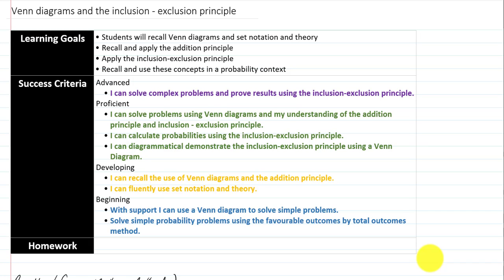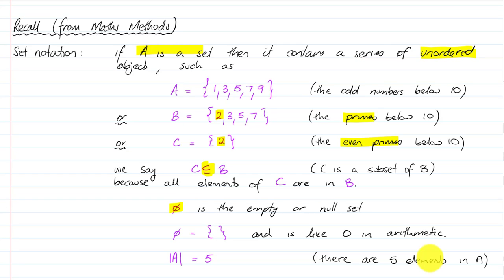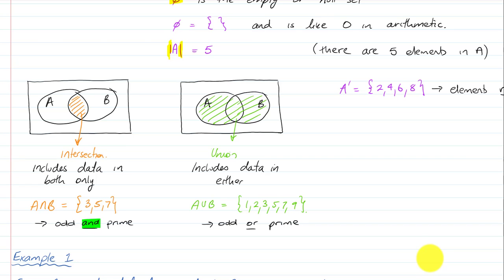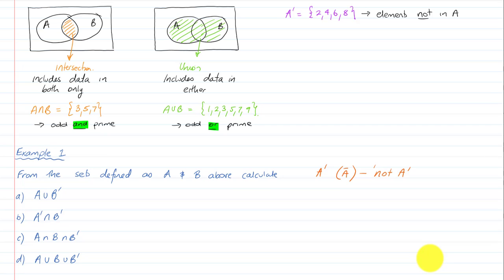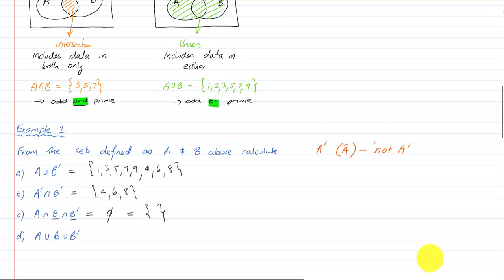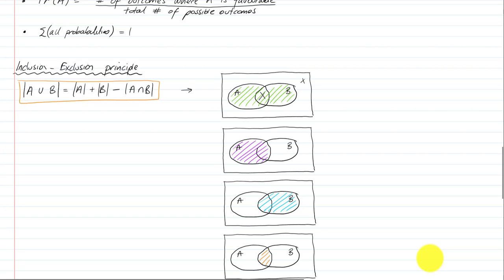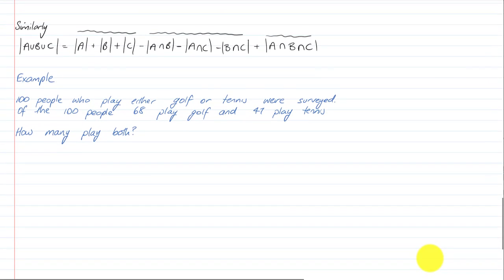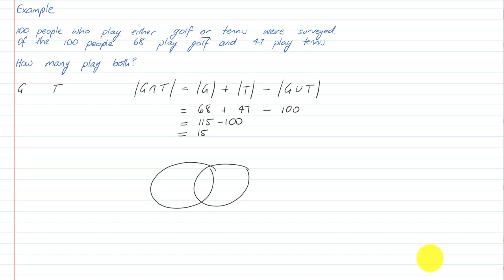Specialist Mathematics - U1T1V12 - The inclusion - exclusion principle (SC)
In this video we review some probability concepts and specifically explore the inclusion / exclusion principal